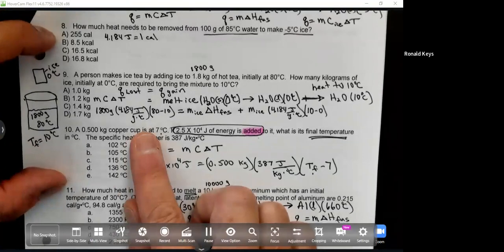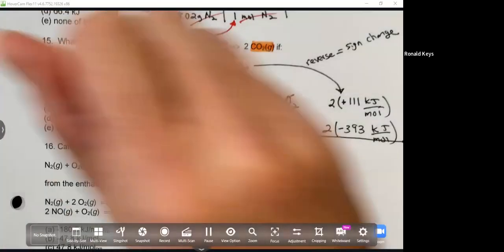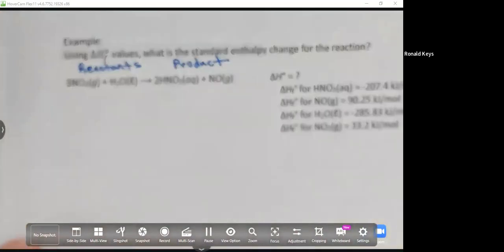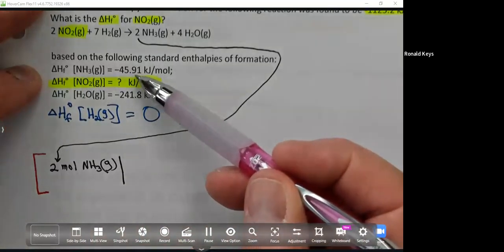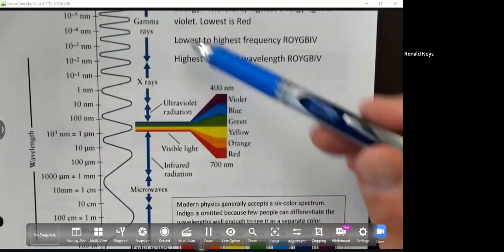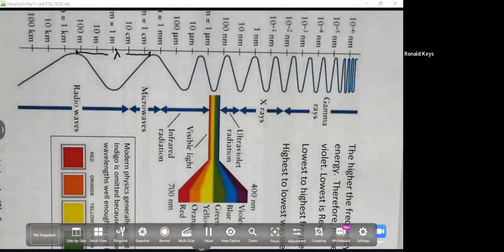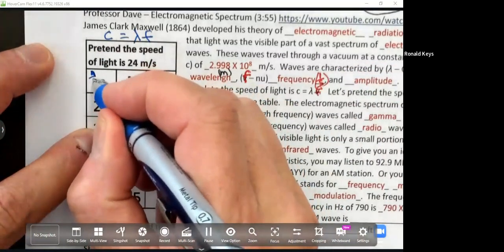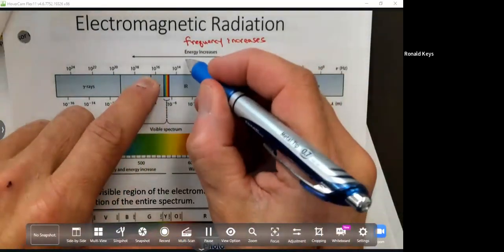Chem 105 F22 Keys 11-8 Ch. 5 H of formation and start Ch. 6